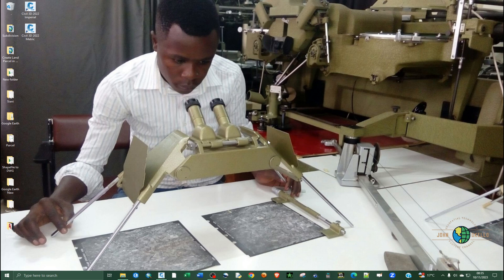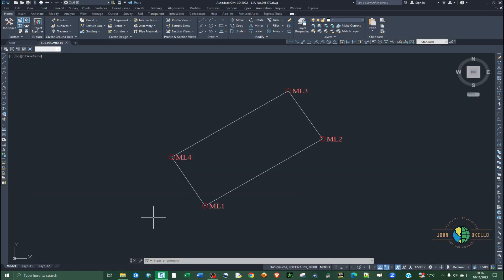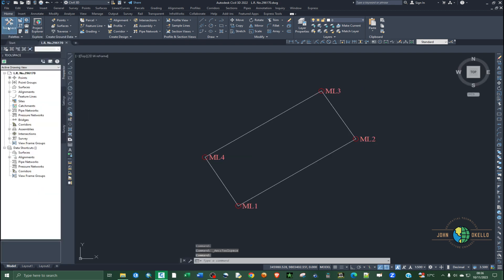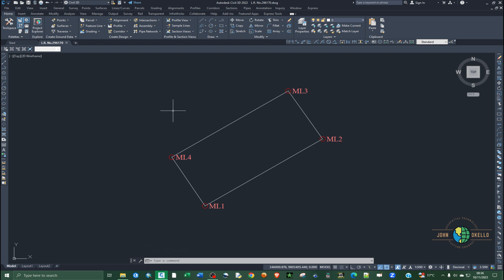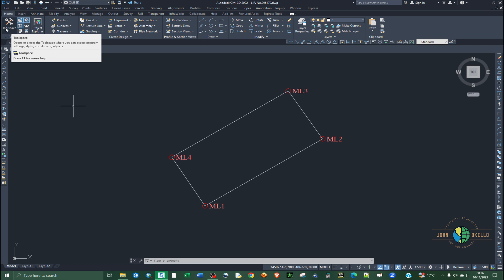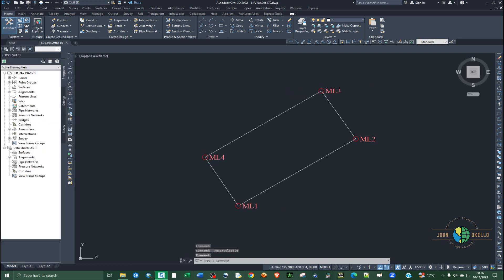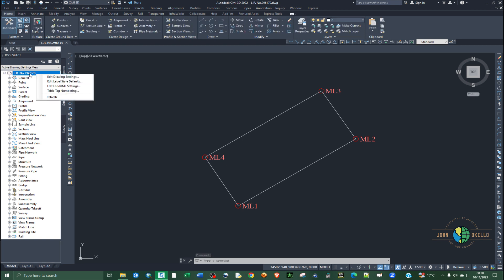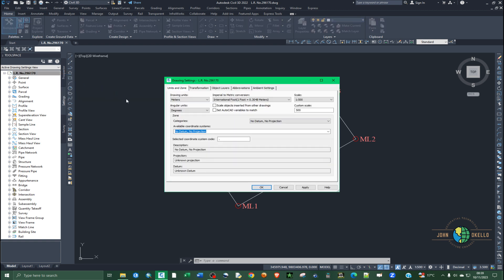How to Assign Coordinate System in AutoCAD Civil 3D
How to Assign Coordinate System in AutoCAD Civil 3D is a short step-by-step video that illustrates process of assigning coordinate system to a drawing in AutoCAD Civil 3D.